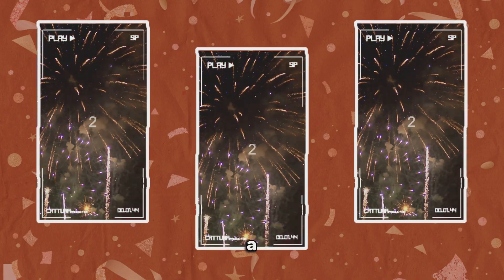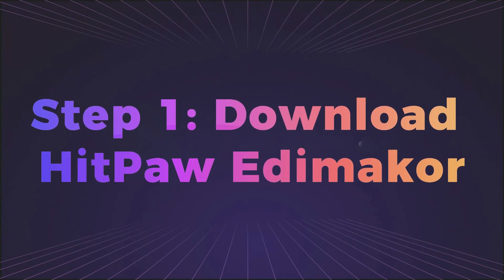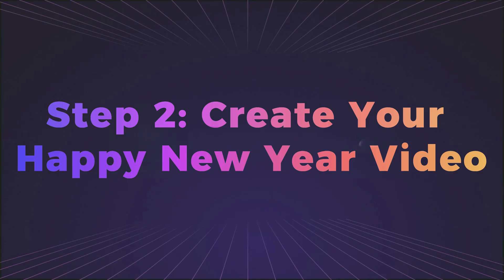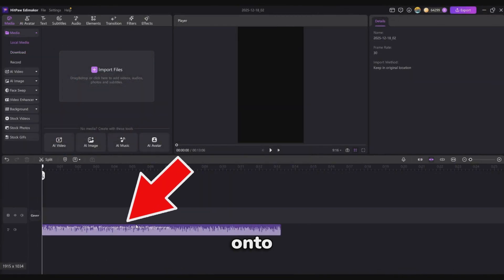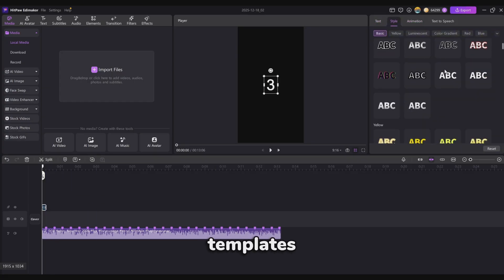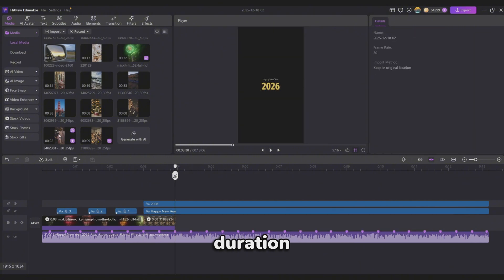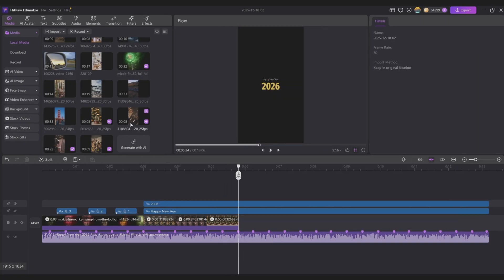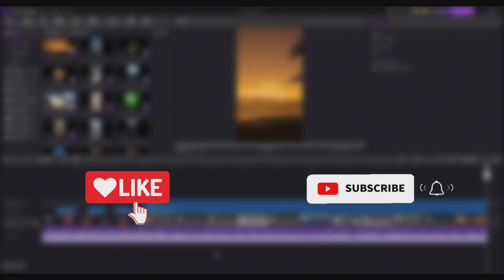Happy New Year 2026 Video Editing for Instagram Reels and TikTok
Looking to create a stunning Happy New Year 2026 video for Instagram Reels or TikTok? In this tutorial, I’ll show you how to edit eye-catching New Year videos fast, easy, and creatively using HitPaw Edimakor — even if you’re a beginner. Let’s celebrate the new year together! 🥳🎊

Happy New Year 2026 Video Editing in HitPaw Edimakor📌
0:00 Intro
0:15 Download Edimakor
0:24 Create Your Happy New Year Video
1:19 Otro